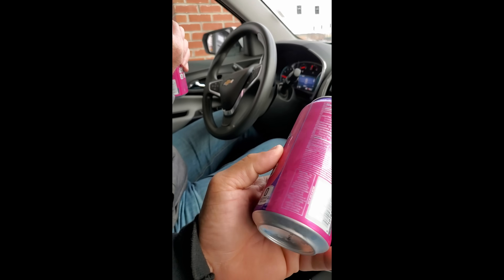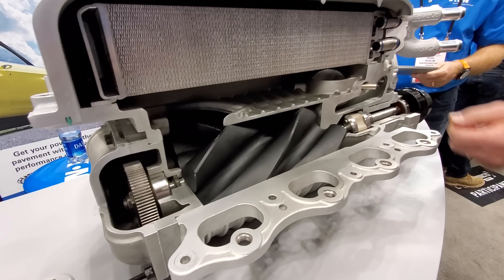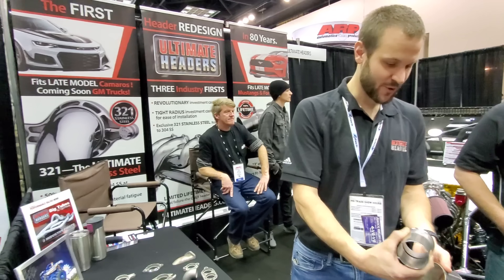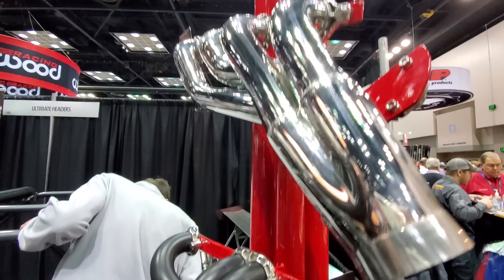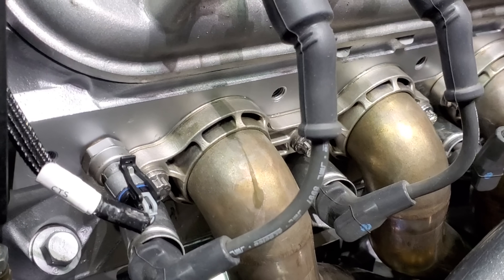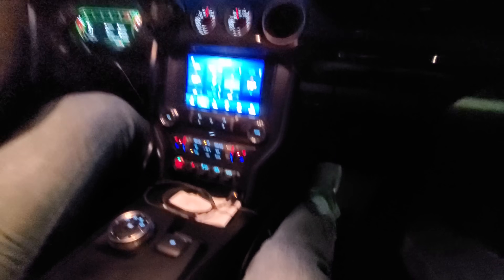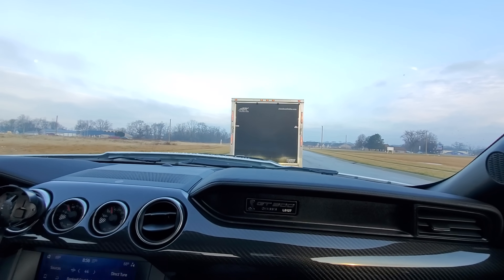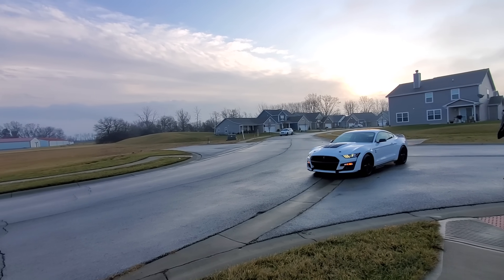2020 GT500 cutaway blower, PRI Show, Ultimate headers booth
I show you a cutaway version of the 2020 GT500 supercharger featuring the Eaton 2650 Rotor pack.
I also stop by the Ultimate headers booth at pri and show you why their headers are super high quality and why i chose them for my 2019 and my Coyote swapped fairmont.
Maybe they'll end up on the Lund Racing 2020 GT500, Enjoy.